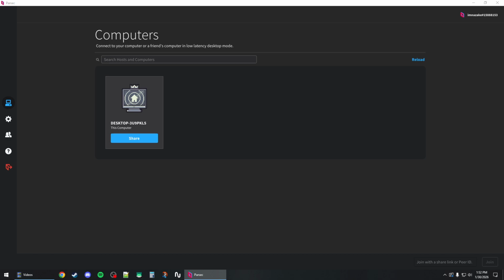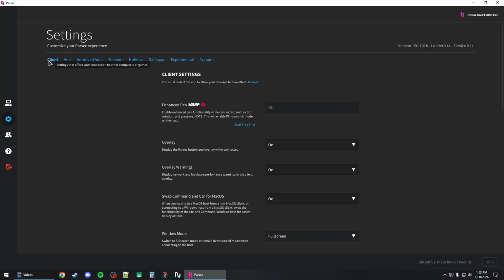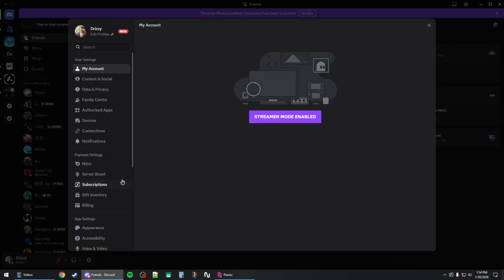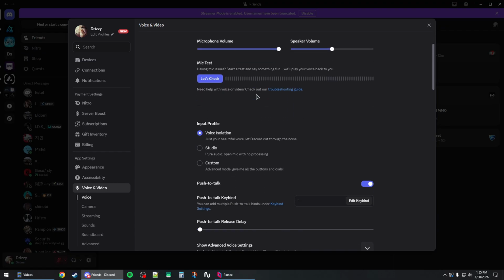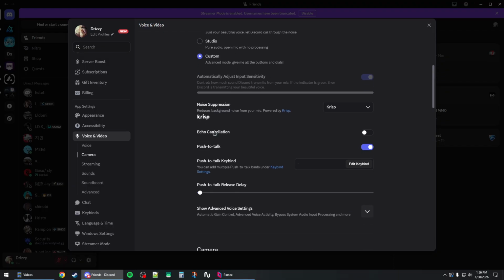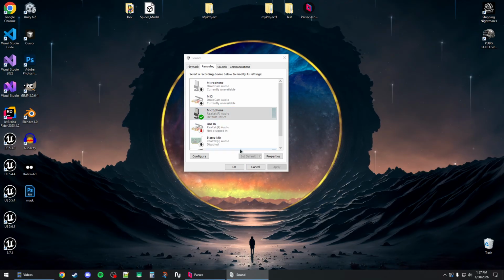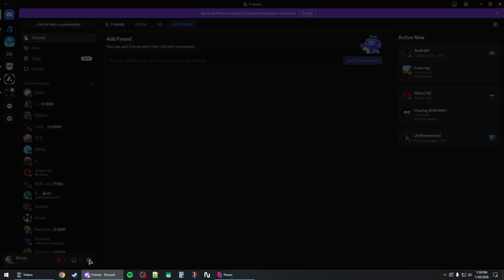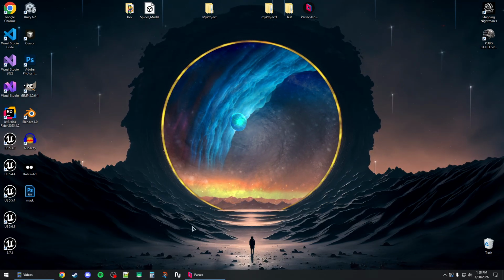How To Fix Discord Echo In Parsec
A step-by-step guide to eliminate audio echo and feedback when using Discord and Parsec together for seamless remote gaming or collaboration.